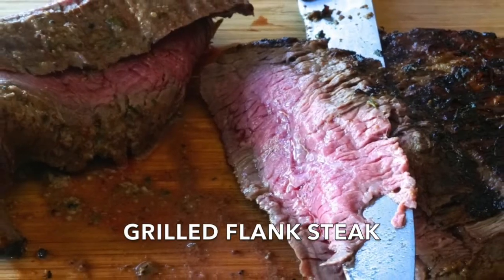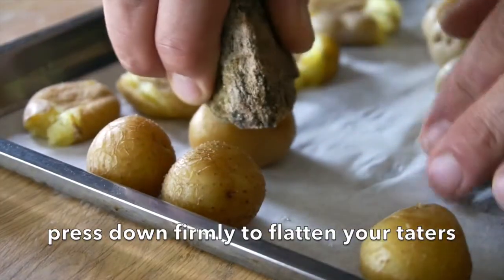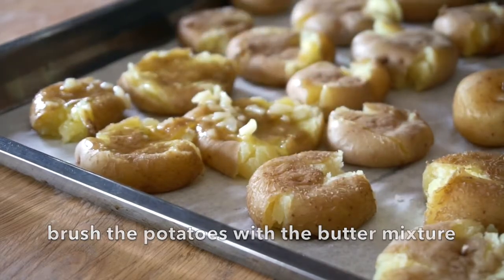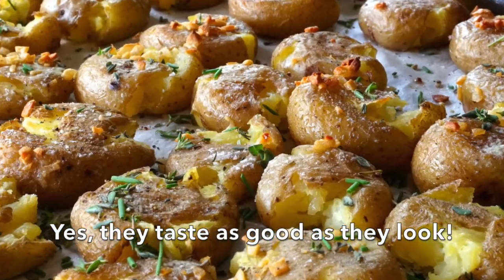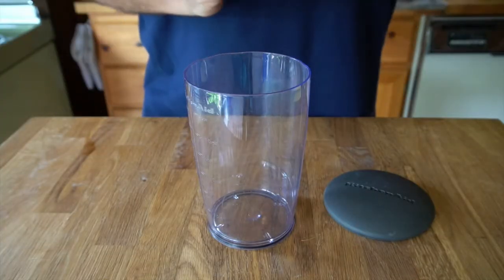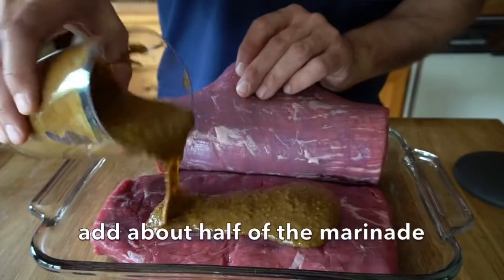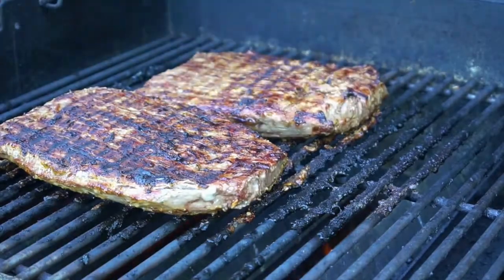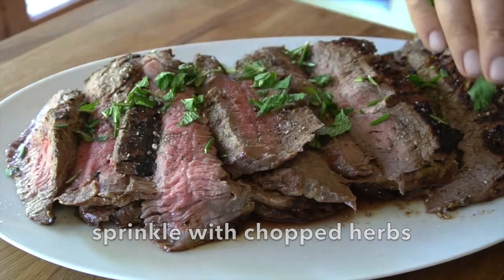GRILLED FLANK STEAK WITH SMASHED POTATOES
Perfect for your next family gathering, GRILLED FLANK STEAK WITH SMASHED POTATOES is always a crowd favourite.

Meat and potatoes go together like… we’ll let you fill in the blanks. But if you need a trusted way to prepare this perfect pair, this recipe is for you. GRILLED FLANK STEAK WITH SMASHED POTATOES is amazing.

I especially like preparing this winning combo because the process is so uncomplicated, and with just a few key considerations, a pleasing meal awaits.

Before I detail our approach, a few reminders: please remember to BOOKMARK this page and PIN it to one of your PINTEREST boards for easy access. Also, check out our suggestions at the end of the post for what to serve with it. Finally, please read to the bottom of the story and join us in supporting EVERYPLATEFULL, Food Banks Canada’s campaign to end summer hunger.

Here are some of the things that make this worthy dinner idea even better. Let’s begin with the grilled flank steak:

FLANK STEAK – Unlike other more expensive cuts of beef, flank steak is a long, flat cut of meat that can be enjoyed braised, boiled, pan-fried or grilled, as we’ve done here. Because the meat is more grainy than other cuts, it’s always suggested to slice the prepared steak across the grain.

Additional prep that helps make for a more tender grilled flank steak include marinading it in advance and grilling it at a high temperature.

MARINADE – We suggest marinating your flank steak for at least 8 hours before grilling - for maximum flavour, marinade for 24. Our marinade includes fresh herbs and a favourite mustard. Including extra virgin olive oil and a pleasing balsamic vinegar into your mix will also help tenderize the meat. We purposefully left the salt out of the marinade and find sprinkling it onto the grilled and thinly sliced strips of steak is a better fit. The steak seems more tender when presented this way.

GRILLING – Cooking your steak on a hot grill is the way to go - you’ll need nothing more than a few minutes on each side for medium-rare. Practice always makes perfect, but better to be safe than sorry (sheesh Nik, a double cliché?) and pull your steak off the grill, or just to the side, to cut in and test doneness.

SLICING – There are two key things I’ve learned about slicing flank steak – make sure the knife is sharp and work quickly. I always sharpen my long, meat carving knife at the outset so that my angled against-the-grain carving yields perfectly thin slices. And yes, at some point during the process I do think “I’m cutting this steak like it’s butter!” Slicing and serving the steak right after it comes off the grill is also important to prevent it from resting too long and overcooking.

Now, what about these awesome potatoes...

POTATOES – The trick to making stellar smashed potatoes is to use small yellow ones. Of course, I’ve spent my fair share of time standing at the supermarket, picking my way through a potato display for the tiny tots, but then I discovered the Little Potato Company. The name says it all and I love this company’s offering of small, uniform-sized potatoes.

PARBOILING – Parboiling your potatoes fork-tender is a key step. It gets them ready to be smashed then baked to perfection.

ROCK IT – I used to smash my potatoes using a coffee mug, but then learned of a better way. While helping my sister Dana with dishes after a family meal, I noticed a rock resting on her kitchen windowsill. Intrigued, I asked her about it, and she said, “Oh, that’s my garlic press.” Brilliant! I now have my own rock at the ready and am happy to report that it works on both garlic and potatoes.

Head to the AMAZON links at the bottom of this story if you’d like to purchase an official Weekend at the Cottage garlic-potato rock. OK, I’m totally joking but I have a funny feeling it won’t be long before all of you have one!

BAKING THEM – Making perfect smashed potatoes is all about brushing them with an even mix of oil and butter, flavoured with smashed garlic. Baking them in a hot oven gets them nice and crispy too.

Once your steak and potatoes are ready to go, how about serving them with our CHEESY CORN SIDE DISH or, since the barbecue’s already hot, our GRILLED VEGETABLE MEDLEY. You’ll love these pairings!

One final consideration about this post goes to how we envision enjoying it with our friends and family, all the while knowing that not everyone is so fortunate. With Father’s Day fast approaching, join us in supporting the Food Banks Canada’s campaign to end summer hunger.

Serve GRILLED FLANK STEAK WITH SMASHED POTATOES to your friends and family and enjoy this stellar taste of the summer season.